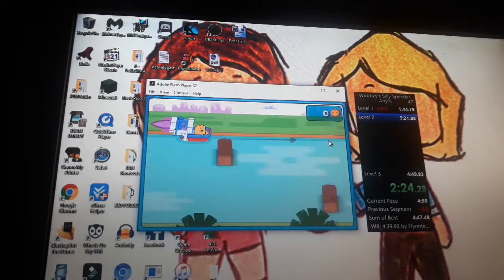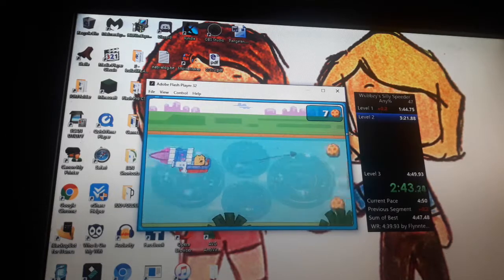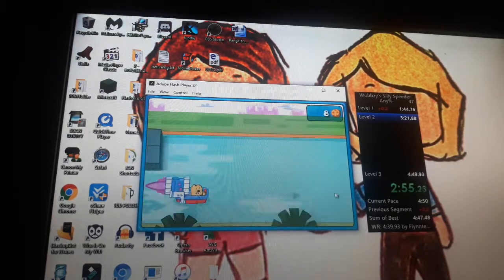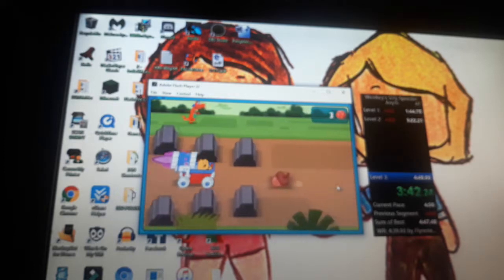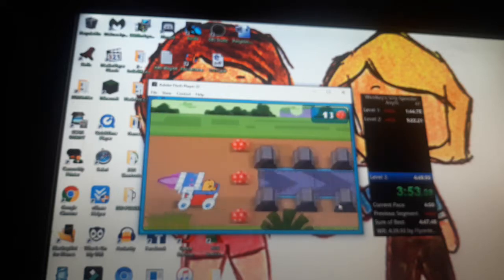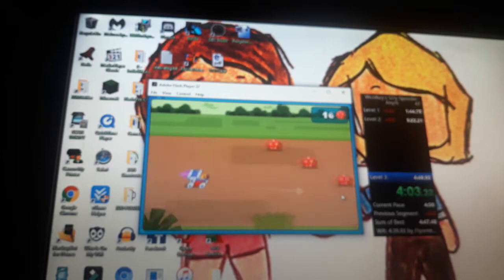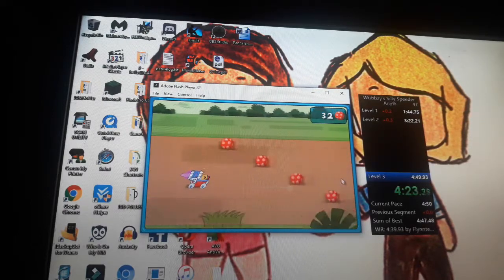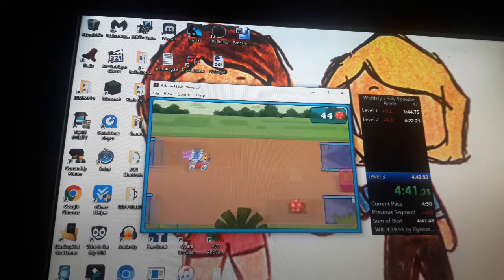Wubbzy's Silly Speeder in 4:48.133 *Former PB*